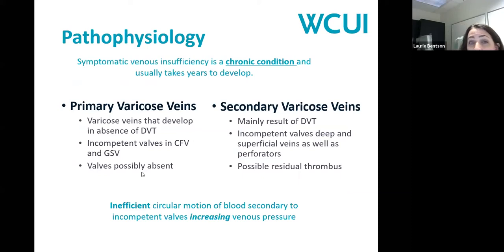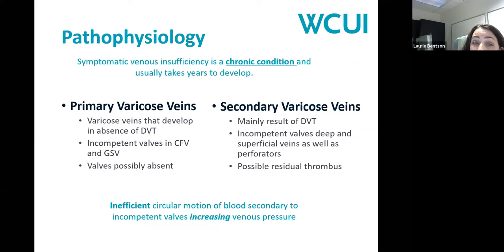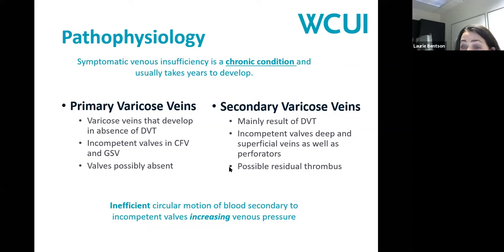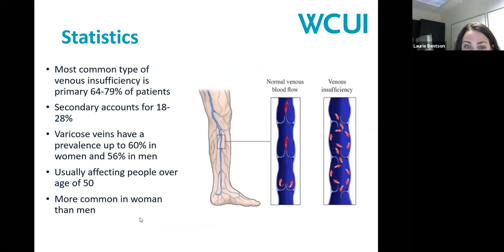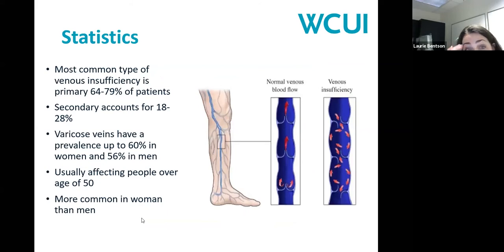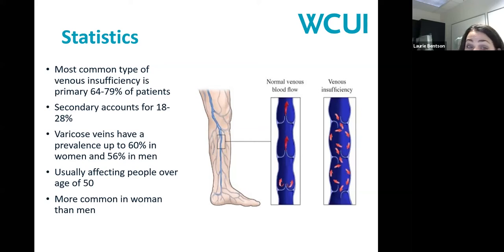5 Pathophysiology of Valvular Incompetency